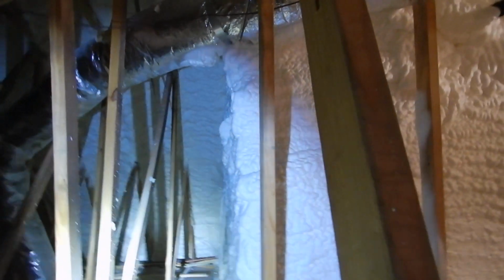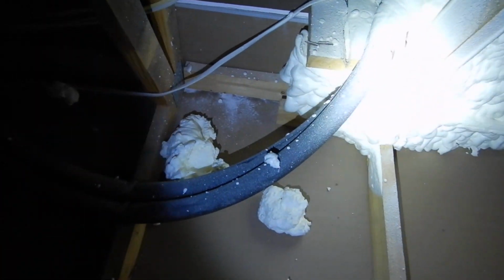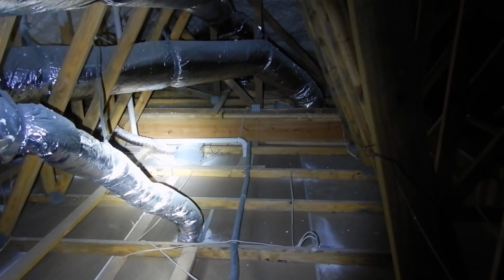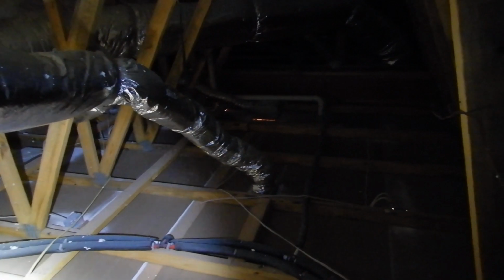1D. NE Dallas New Construction closed Attic open Cell Spray Foam Insulation.